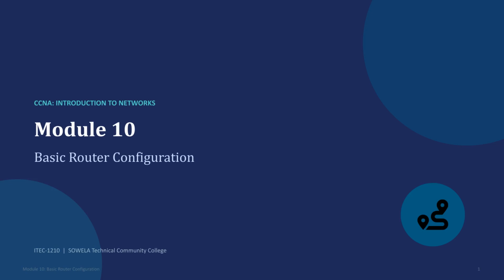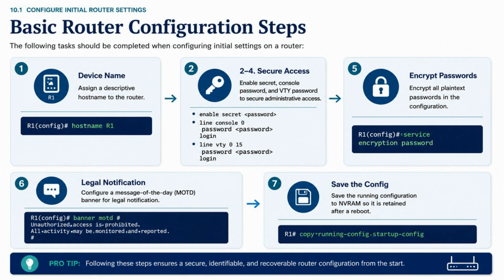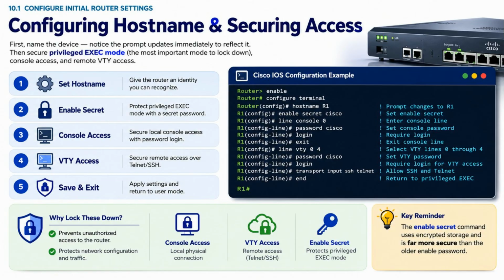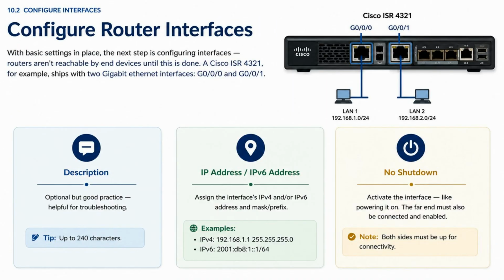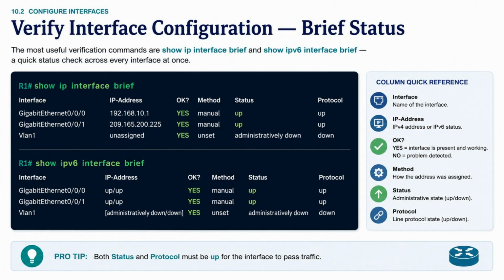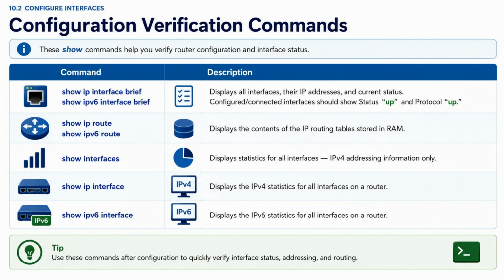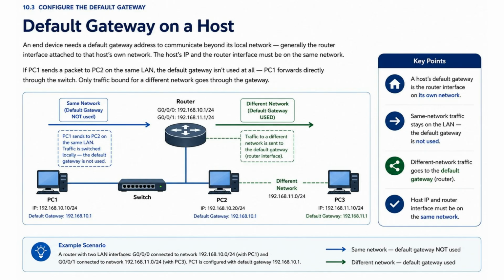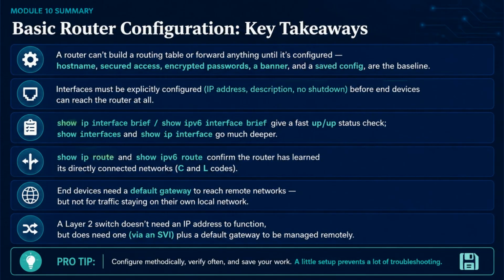Module 10 - Cisco Basic Enterprise Router Configuration - Narrated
Welcome to Module 10 of Cisco CCNA: Introduction to Networks – Basic Router Configuration.

In this module, you'll learn how to perform the essential configuration tasks required to prepare a Cisco router for operation. We'll walk through securing administrative access, configuring router interfaces, verifying configurations, and setting default gateways for both hosts and switches.

Topics covered in this video include:

• Initial Cisco router configuration
• Configuring router hostnames
• Securing privileged EXEC mode with the enable secret command
• Configuring console and VTY passwords
• Encrypting passwords with service password-encryption
• Creating a Message of the Day (MOTD) banner
• Saving the running configuration to startup configuration
• Configuring IPv4 and IPv6 addresses on router interfaces
• Enabling interfaces with the no shutdown command
• Using interface descriptions for documentation
• Verifying interface status with show ip interface brief and show ipv6 interface brief
• Viewing detailed interface information with show interfaces
• Verifying routing tables with show ip route and show ipv6 route
• Configuring default gateways on end devices
• Understanding when a default gateway is and is not used
• Configuring the default gateway on a Layer 2 switch for remote management

Throughout the lesson, you'll see complete Cisco IOS configuration examples, command-line demonstrations, network topology diagrams, interface configuration walkthroughs, and verification techniques that prepare you for configuring real Cisco routers in both lab and production environments.

Whether you're preparing for the Cisco CCNA certification, CompTIA Network+, or developing practical networking administration skills, this module provides the foundational knowledge needed to configure Cisco routers and establish reliable network connectivity.